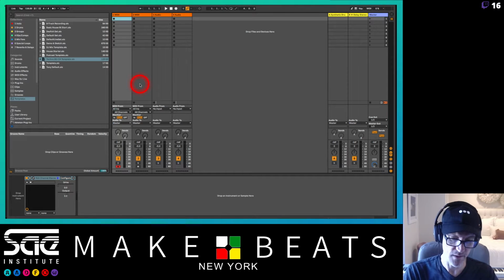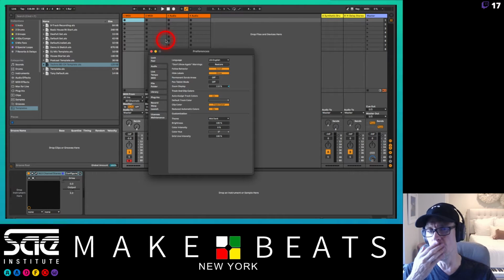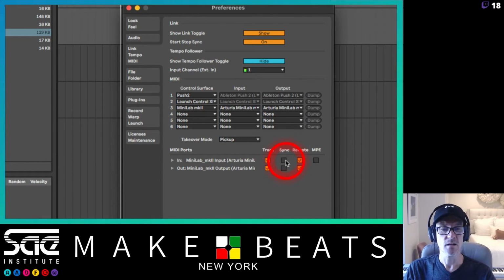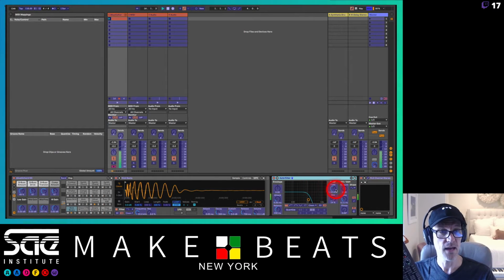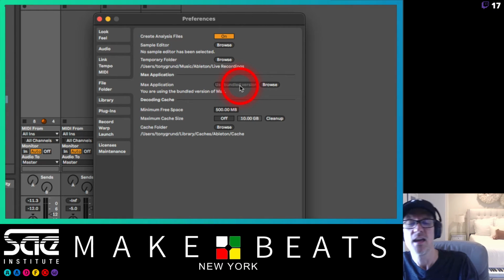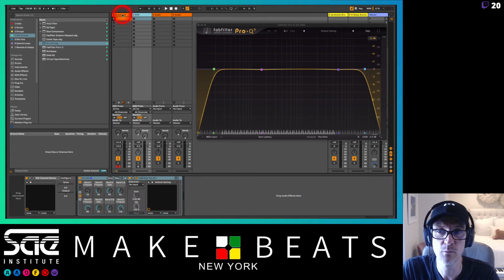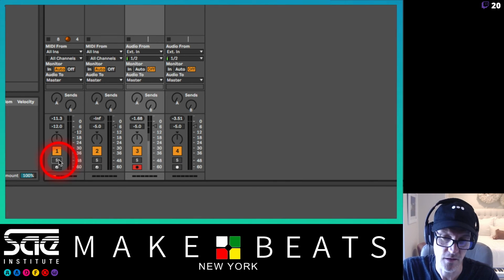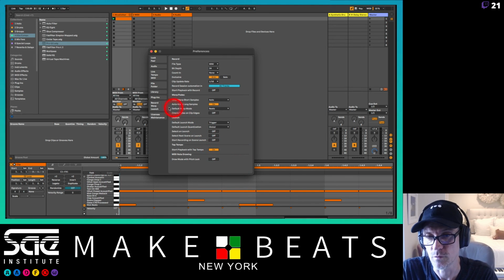06-21-2021 Ableton Live Preferences Deep Dive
This video dives deep into Ableton Live's preferences. All of those little buttons that you didn't know what they were, well, here's your answer!